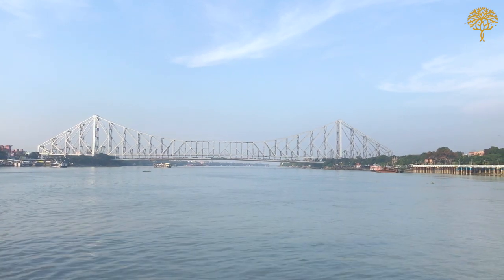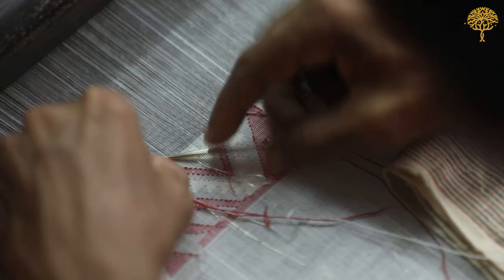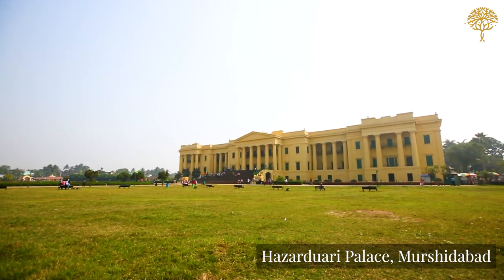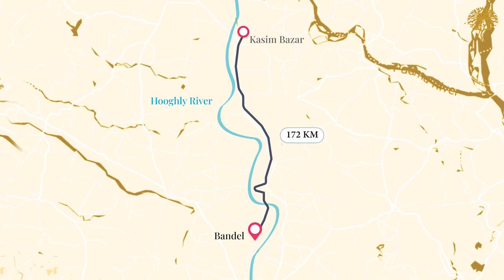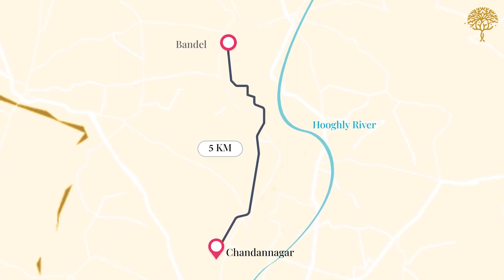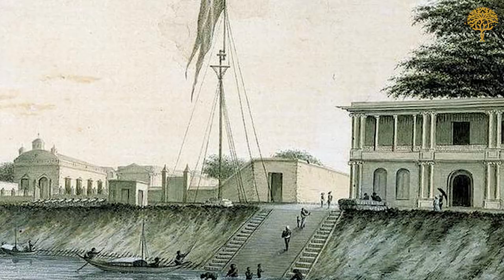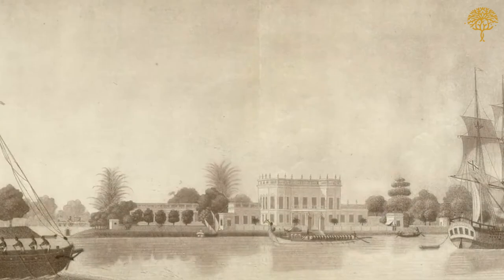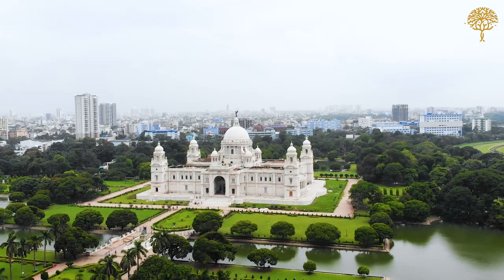Europe on Hooghly River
Did you know, more than 300 years ago, the river Hooghly, cutting across the plains of Bengal, was of truly global significance, enduring for centuries. Because of the rich textiles like muslin and silk, it attracted merchants, missionaries, mercenaries, statesmen, labourers and others from Europe and beyond, making it a mini 'Europe on the Hooghly'! Join us as we take a cruise down the river from Murshidabad to Kolkata and trace the long lost glory of this once thriving and bustling river!

to rediscover stories that are deeply rooted in our history and culture.